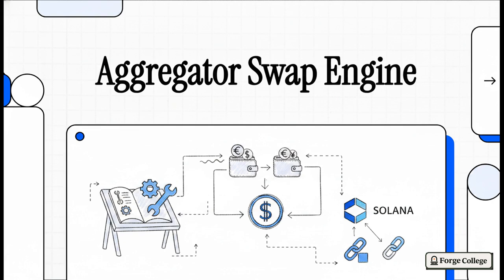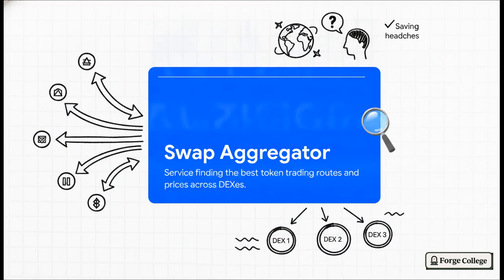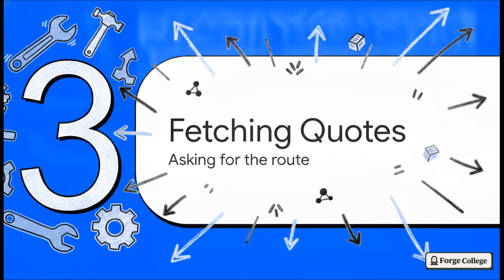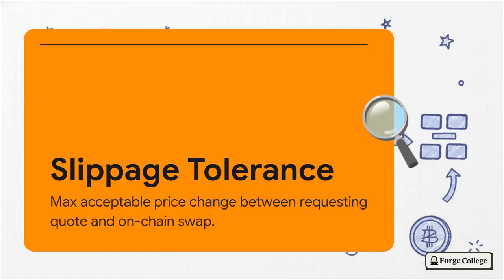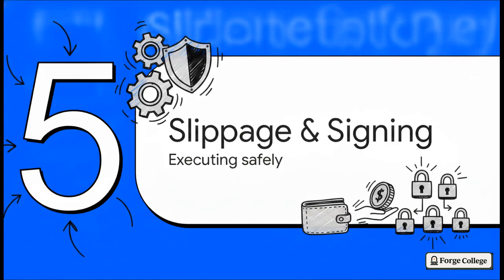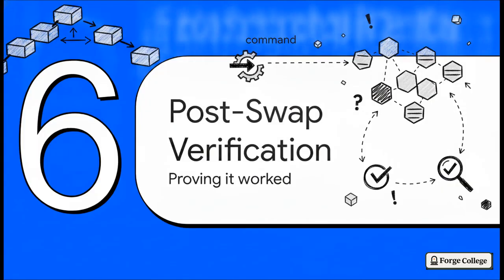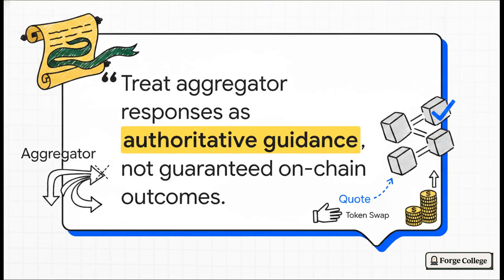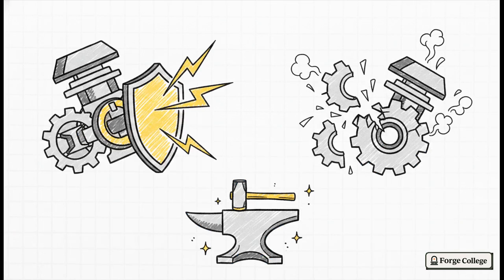Implementing Swap Execution with an Aggregator — Forge College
Want reliable, end-to-end token swaps on Solana? This lesson shows how to integrate a swap aggregator and execute multi-hop routes on devnet using a TypeScript client.

You will learn how to request and interpret quoted routes from a Solana swap aggregator API and map the response fields to on-chain instructions. You'll construct and sign Solana transactions (using @solana/web3.js) that execute aggregator-provided swapTransaction bytes or instruction sets, including handling associated token accounts and temporary wrapped SOL. The lesson covers slippage checks, retry logic, and fallback route handling so your swap engine can validate quoted outputs against on-chain receipts. Finally, you'll test end-to-end swaps on Solana devnet and verify token balance changes as concrete validation.

Advanced Solana developers and integrators who are comfortable with TypeScript, SPL token concepts, and basic web3.js primitives. Prior experience with Solana accounts, keypairs, and transaction signing is assumed.

- Aggregator API integration patterns for Solana DEXes (quoting and routing)
- Parsing aggregator responses and mapping to on-chain instructions
- Constructing and signing transactions with @solana/web3.js (swapTransaction bytes or instruction sets)
- Managing associated token accounts and temporary wrapped SOL
- Implementing slippage checks, retry logic, and fallback routes
- Testing swap flows on devnet and validating token balance changes

Build the runnable TypeScript client described in the lesson (swap-exec.ts) to exercise the full swap flow and integration patterns in your app. Ready to implement a robust swap engine? Start building now